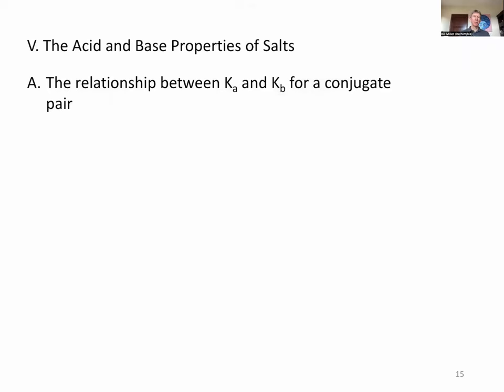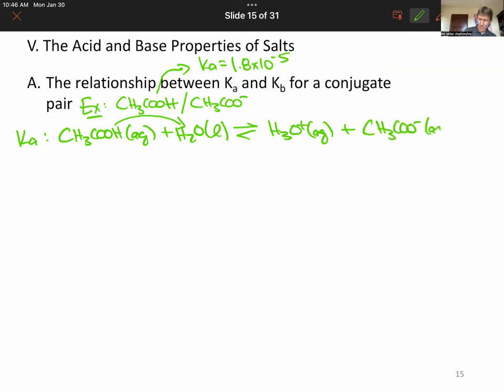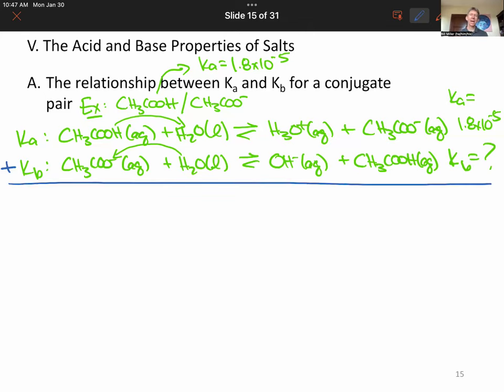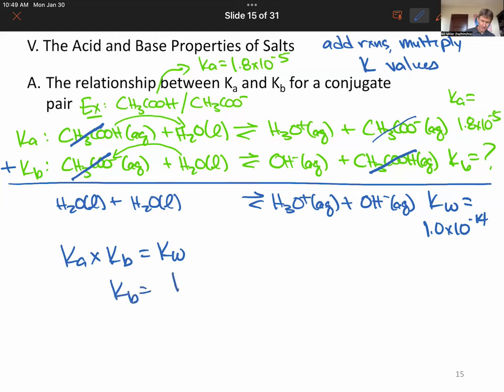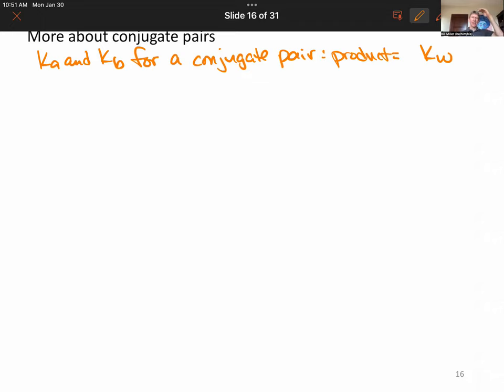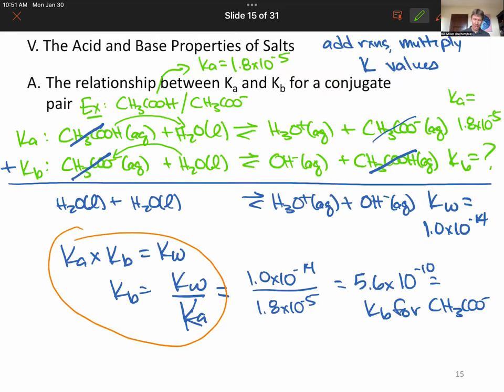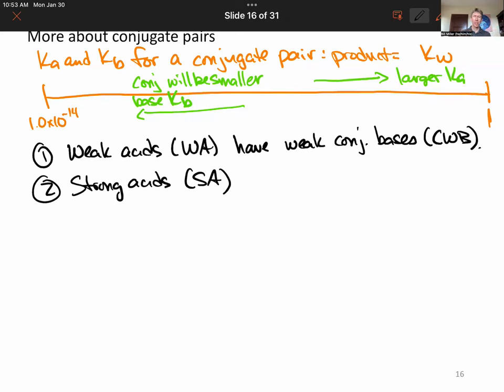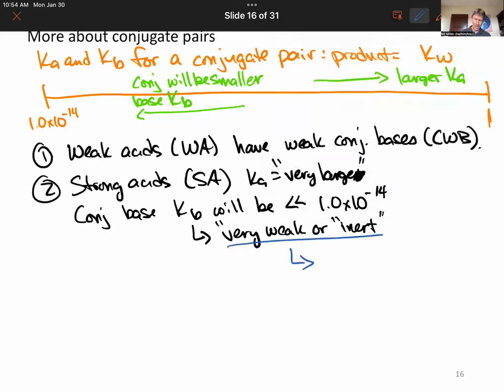Acid Base Equilibria p15 16 Acid Base of Salts